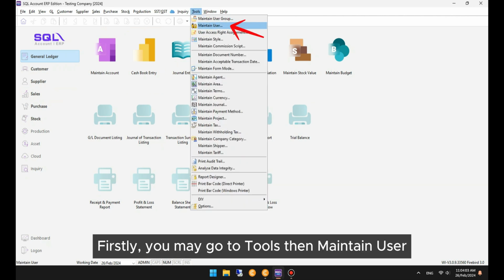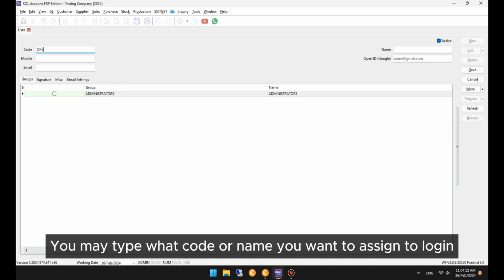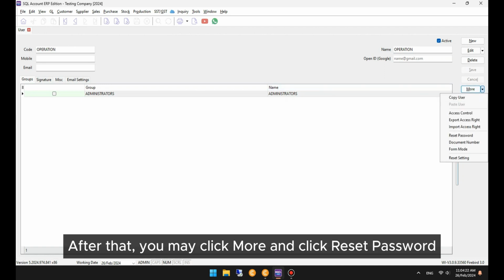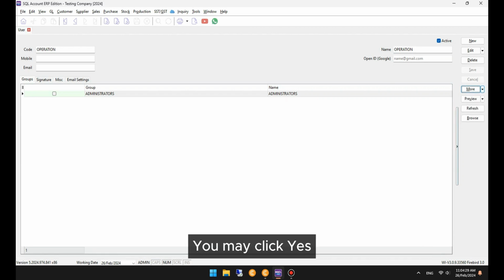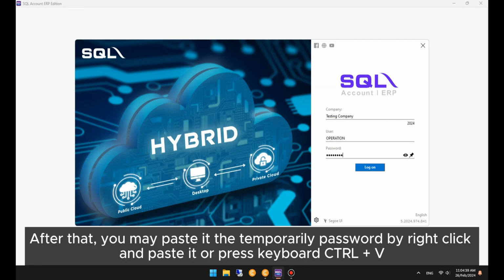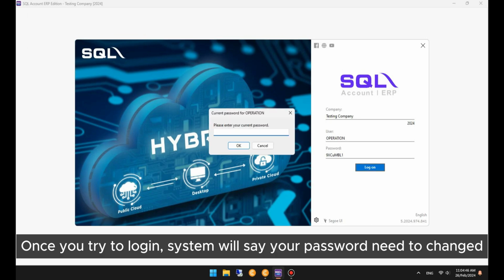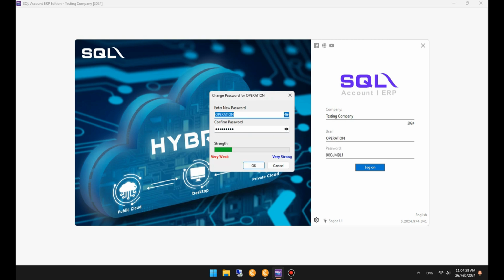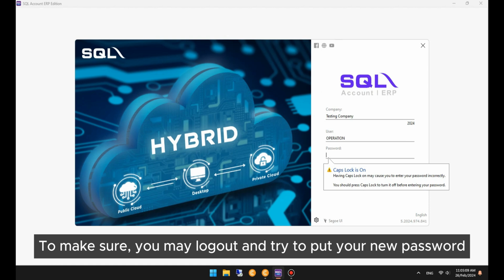How to Create User and Change Password in SQL Accounting/Payroll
Learn how to create a user account and change passwords in SQL Accounting or SQL Payroll with this comprehensive tutorial. Follow step-by-step instructions to set up new user accounts and manage password security efficiently.